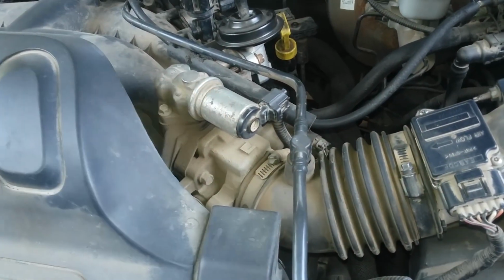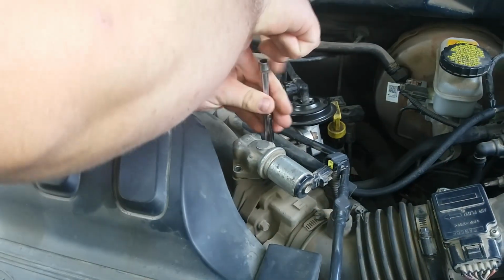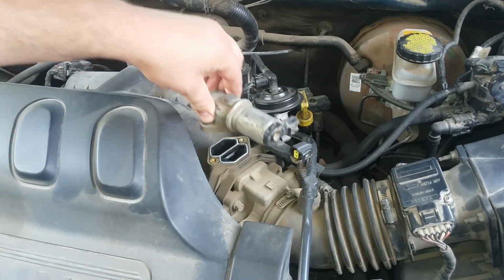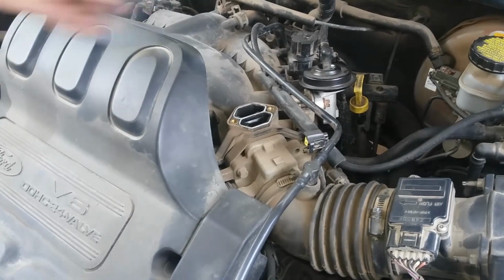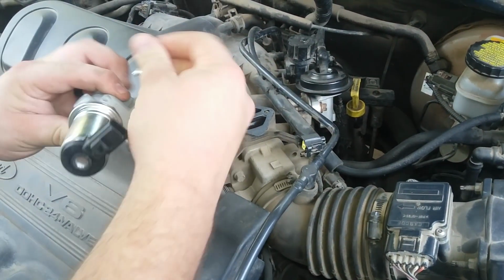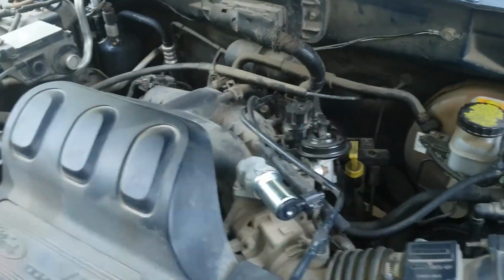Replacing Idle Air Control Valve: Ford Escape & Mazda Tribute 2001-2007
This video is for a 2002 Ford Escape, but should be similar for the Mazda Tribute & Mercury Mariner. This is the first of a new batch of quick videos for small part changing.

If you have any questions or comments please leave them down below.

My intention of this channel is to inform people of things that they can't find normally, and hopefully entertain you.